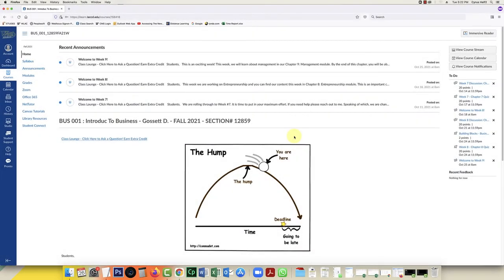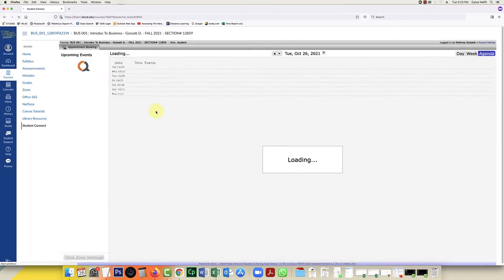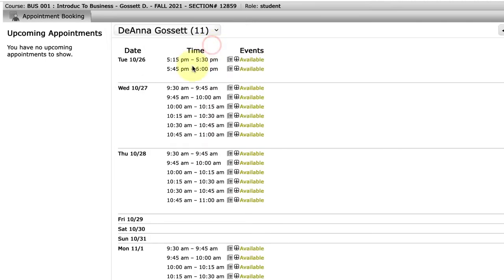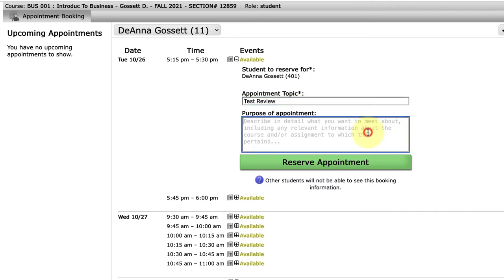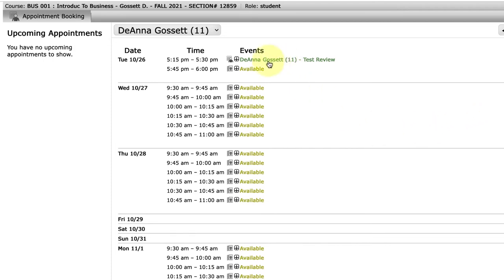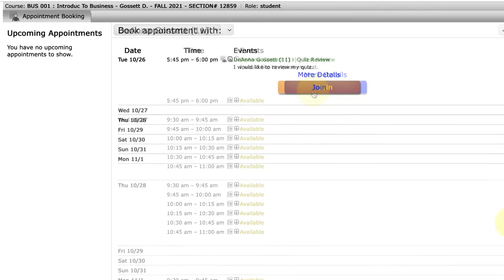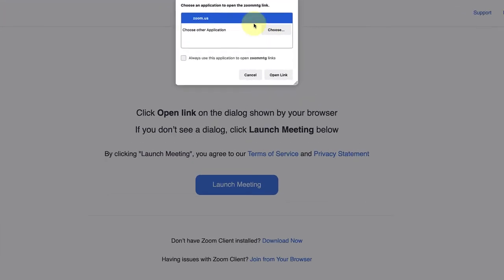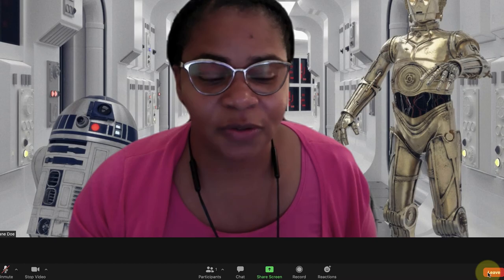How To Use Canvas Student Connect - Student View